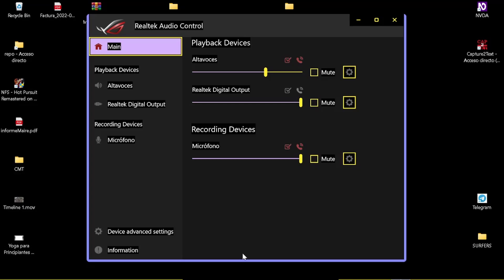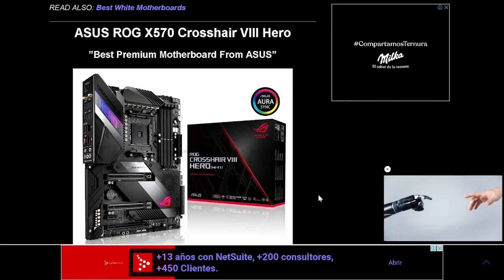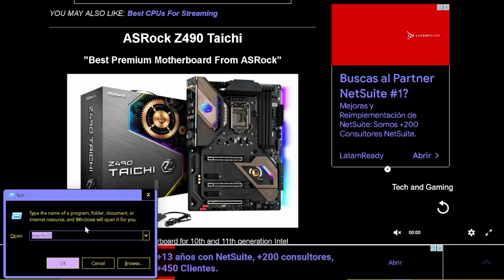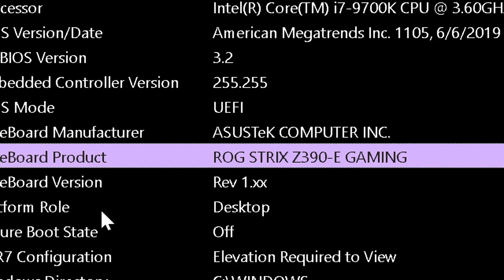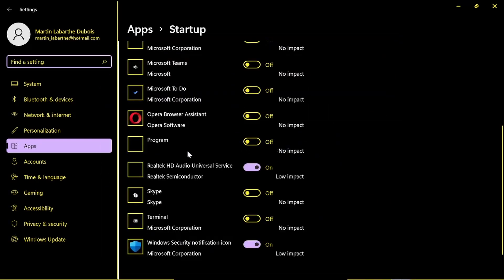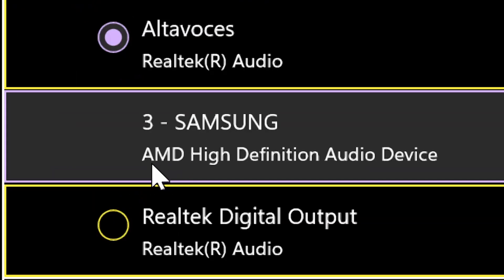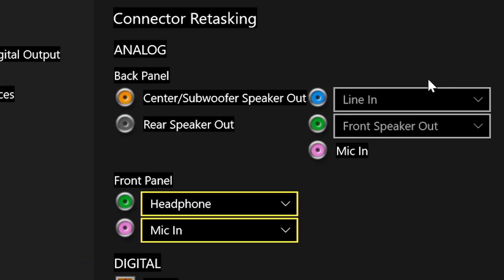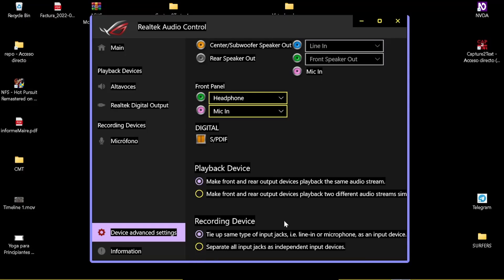Realtek Audio Console Windows 10/11 - All you need to know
How to download/install Realtek HD Audio Manager on windows 10/11. How to fix realtek can not connect to RPC server, how to configure realtek audio console, how to listen myself using realtek.